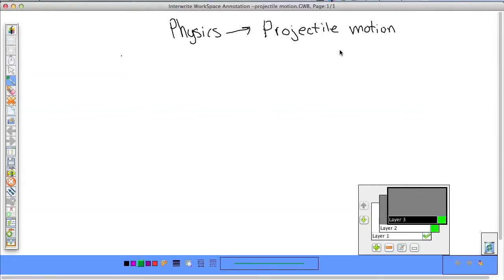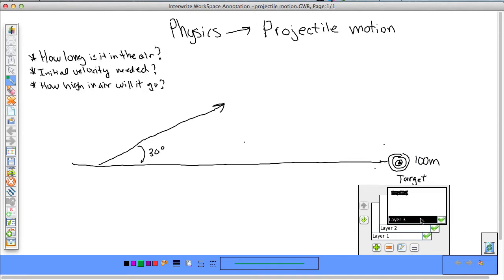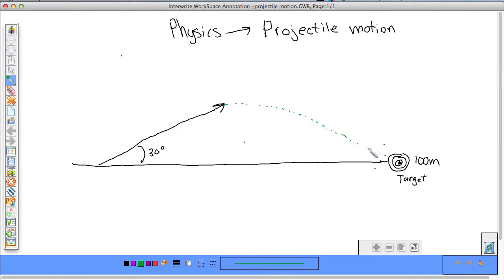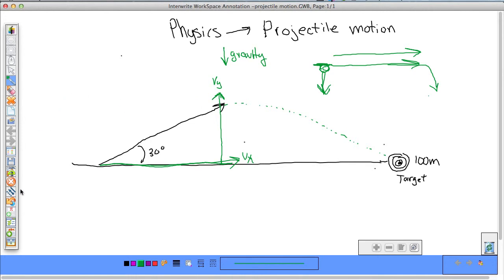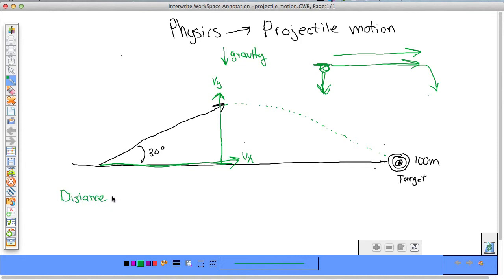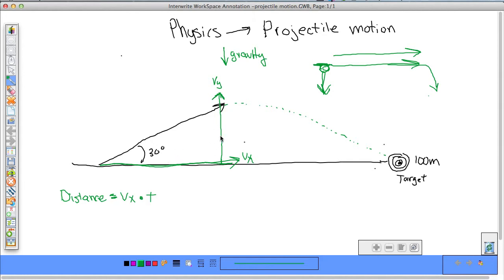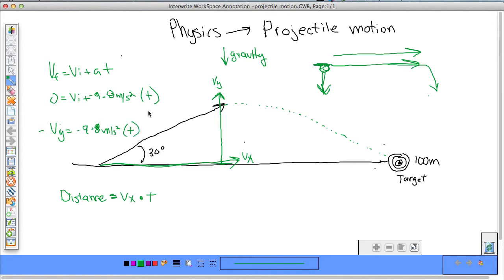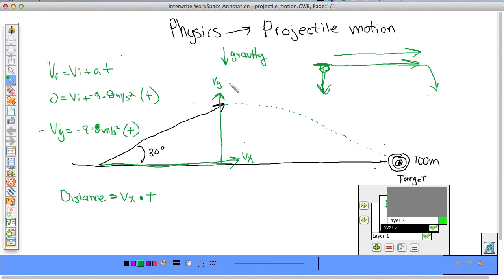Projectile motion intro